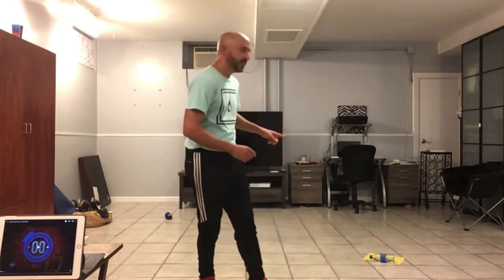PE At Home: “Bottle Flip Hop” Challenge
Your legs are going to get tired with this challenge. Hop 6 times in one direction and then return by hopping 6 times in the other directions. While you’re feeling the burn, try to flip the bottle upright 3 times. In this one minute challenge try to go against a friend, sibling, or parent.

NS 1 l SS 1 Hopping

Performs locomotor skills: hopping.
Hop using a mature pattern